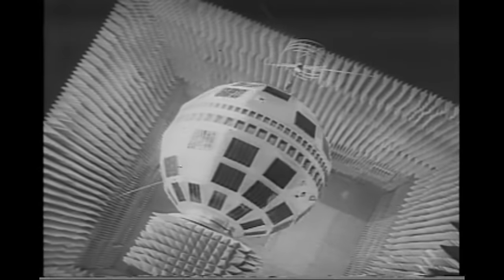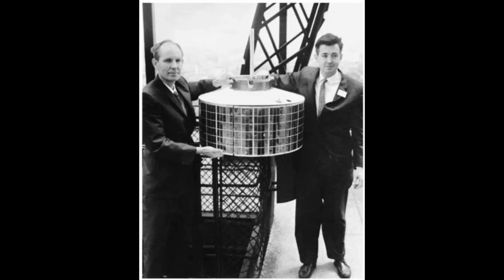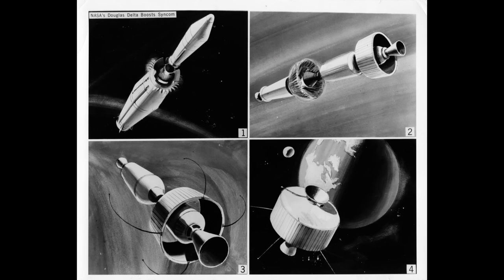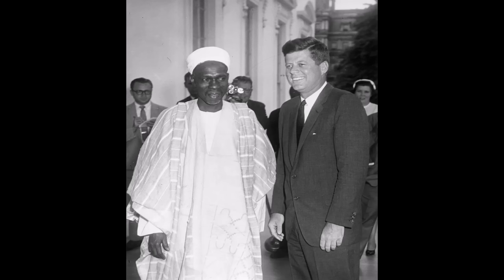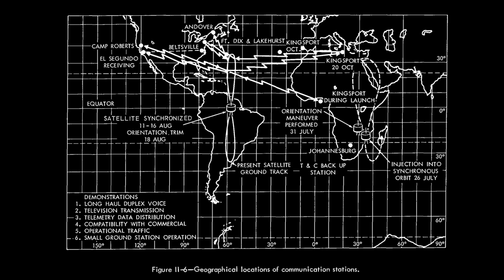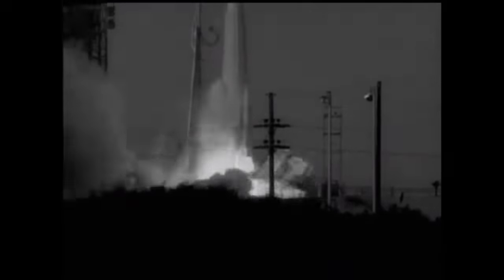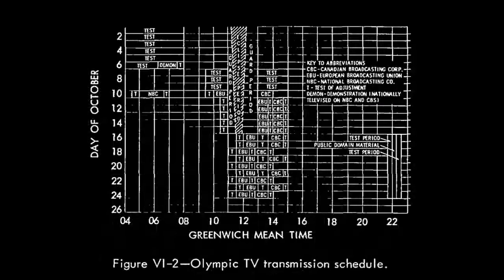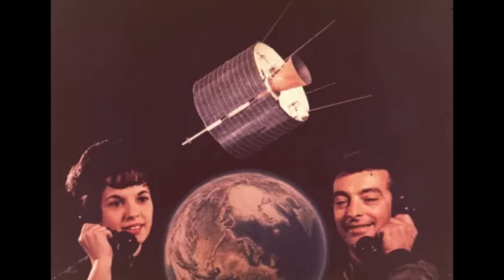The First Geostationary Communications Satellites - The Olympics, The Beatles and Moon Landings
Part 3 in my series on communications satellites - The first communications satellites could only maintain connections for a short time before their orbits took them below the horizon, to make a stable connection needed a satellite that orbited with the earth - a geosynchronous satellite. And that's what Syncom was - they used bigger boosters and smarter navigation to get the spacecraft into higher orbits to create the first stable satellite connections.